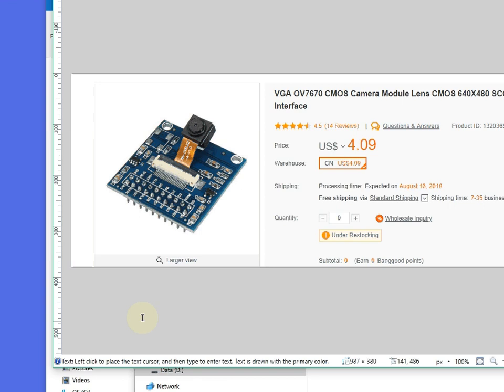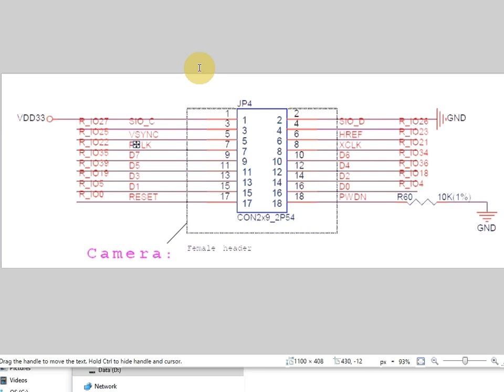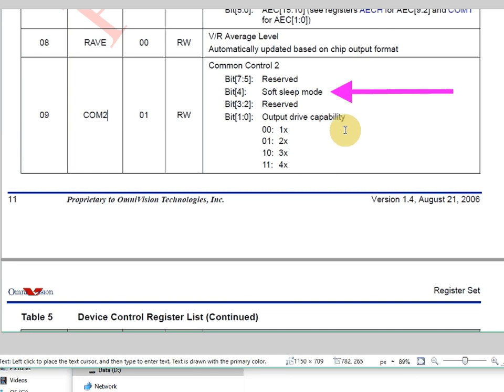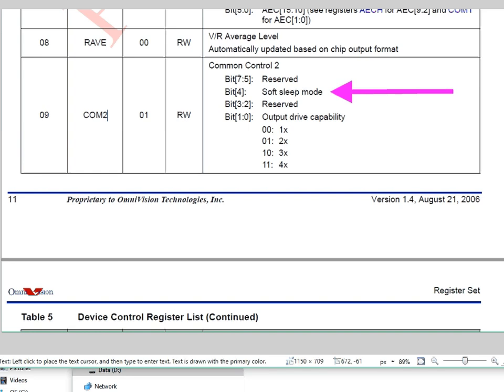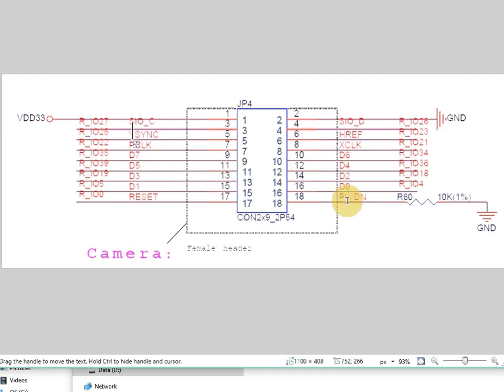ESP32 WRover Kit: LCD and OV7670 camera conflict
ESP32 WRover Kit has a socket for plugging in a camera, but the GPIO pin assignments conflict with the built-in LCD screen.  So plugging in the camera kills the LCD.  Here I explore a relatively unknown feature of the camera that allows us to put it to sleep, and tri-state some lines.  Then the LCD works.  Putting the camera to sleep via a hardware pin worked, but I wasn't able to do "software sleep" that the camera is also capable of.